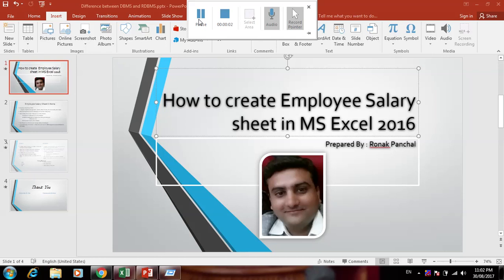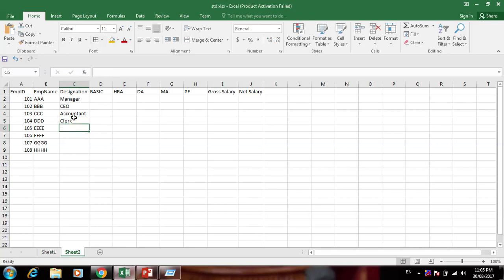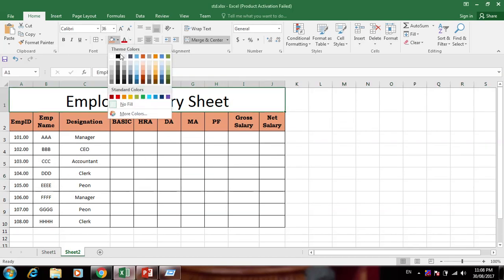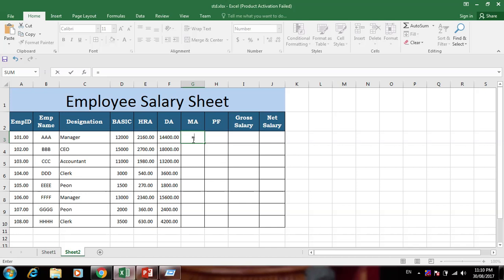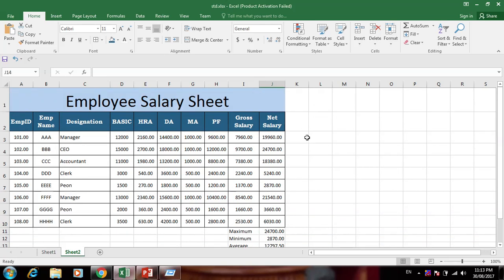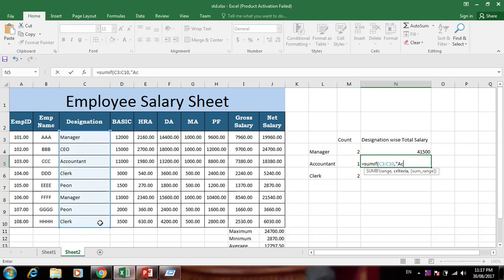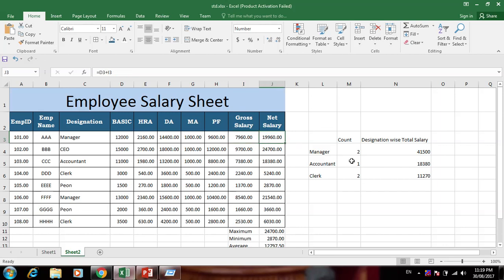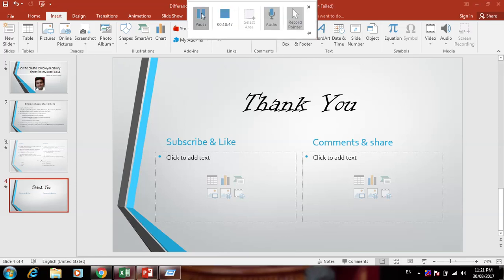Employee salary sheet using countif and sumif function in ms excel 2016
Employee salary sheet with countif and sumif function in ms excel 2016 by Ronak Panchal